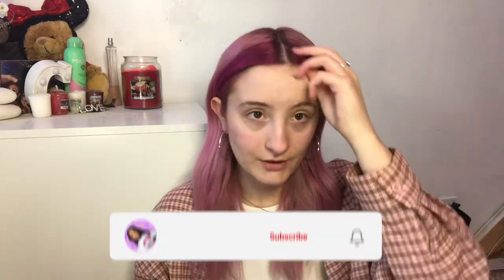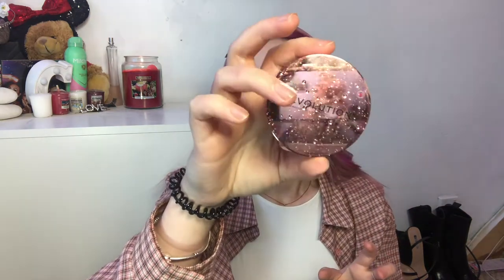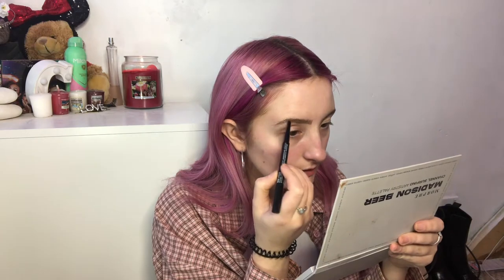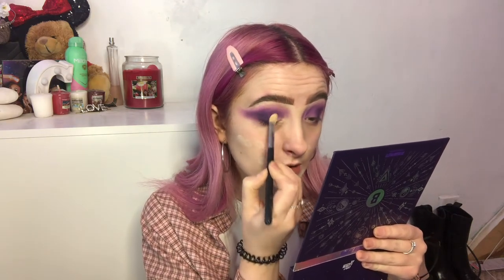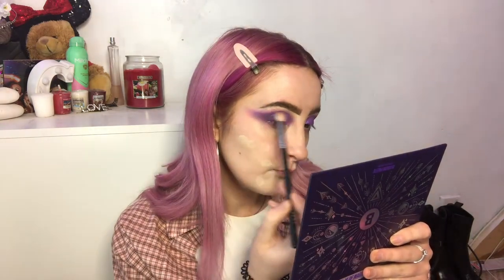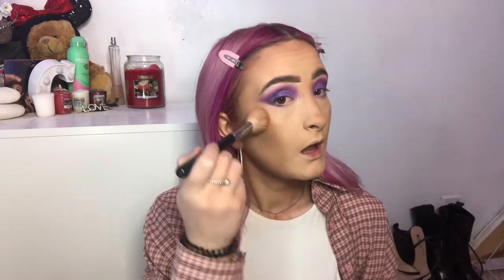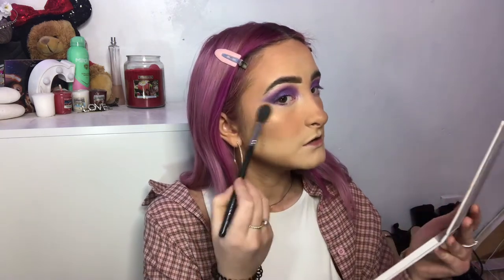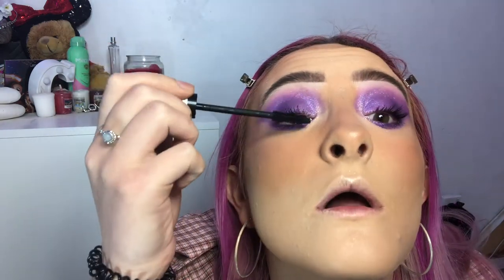HOW TO MAKE PURPLE LOOK GOOD!! TUTORIAL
For today's video I thought I'd go back to my 'roots' and do a makeup tutorial! I haven't played with makeup for a year and it felt good to get back into it!! Hope you all enjoy it and below are the links to the 2 videos mentioned in this video!

About Charlotte:
Charlotte is a 21 year old beauty lover and gamer from Halifax, West Yorkshire.